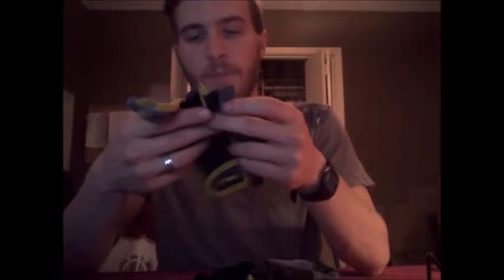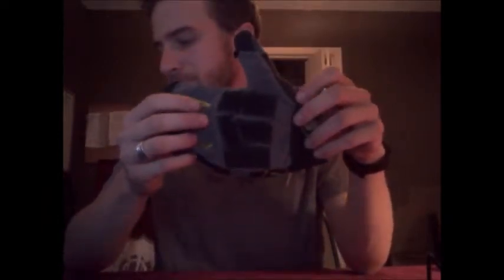DIY Sliding Gloves: Cheap but Effective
I explain the materials and process that I used to make my own sliding gloves for long-boarding. I didn't want to drop a whole lot of money on name brand gloves so I made my own. ended up spending a total of about 7 dollars on supplies because I already had most of it hanging around.